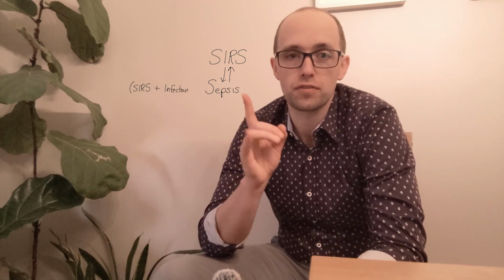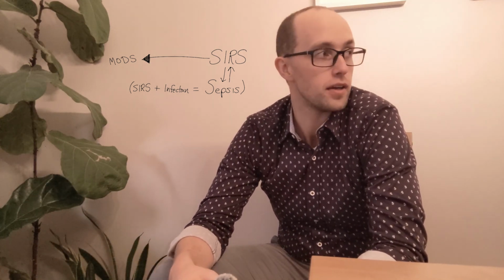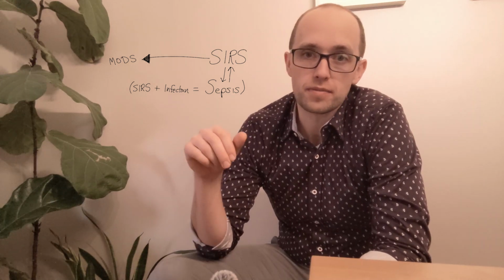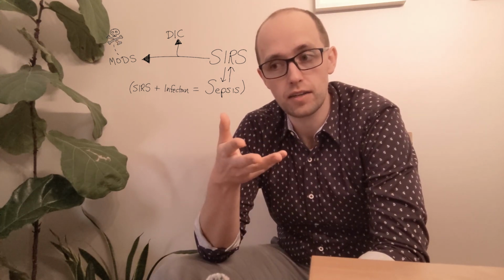Why You Keep Confusing SIRS, Sepsis, MODS & DIC (and How to Remember Them)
What’s the difference between SIRS, sepsis, MODS, and DIC? These terms get thrown around a lot in critical care and nursing school—but they’re not interchangeable. In this short video, we’ll break down:

What SIRS actually is

How it progresses to sepsis

What happens in MODS (Multiple Organ Dysfunction Syndrome)

Why DIC (Disseminated Intravascular Coagulation) is a life-threatening complication

You'll get a quick, clear explanation of each condition, how to recognize them clinically, and how they’re connected. Perfect for nursing students, NP students, or anyone prepping for the NCLEX or boards.